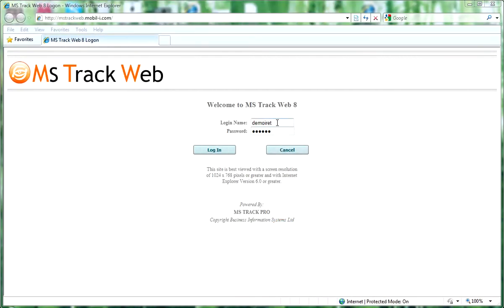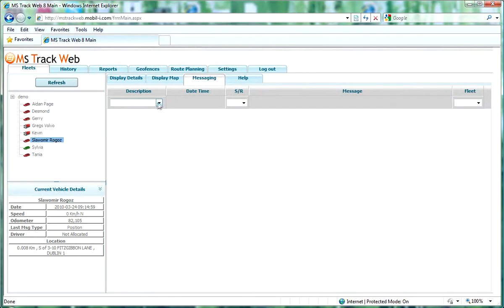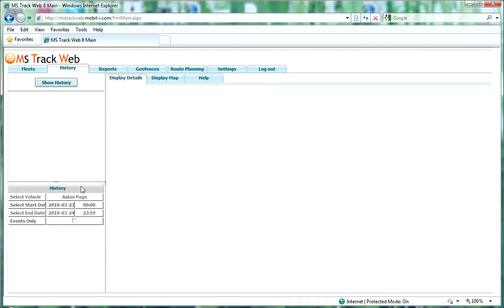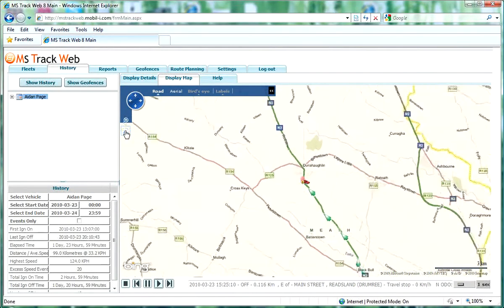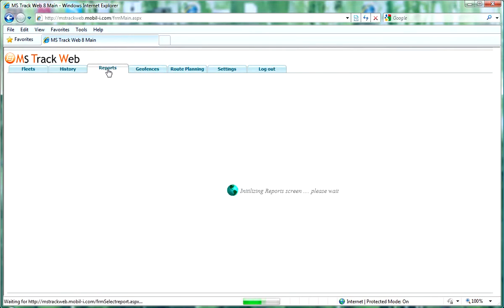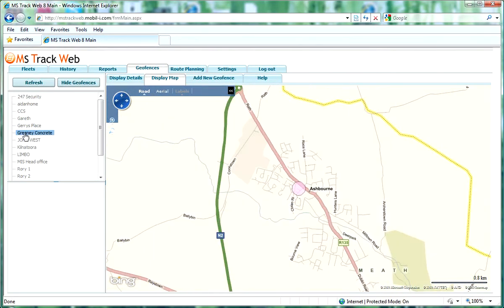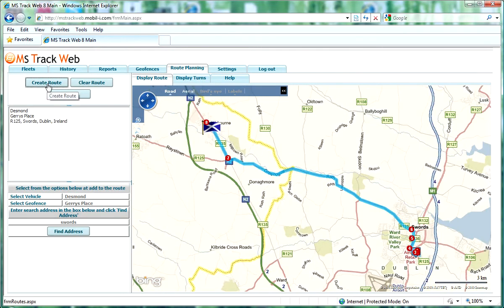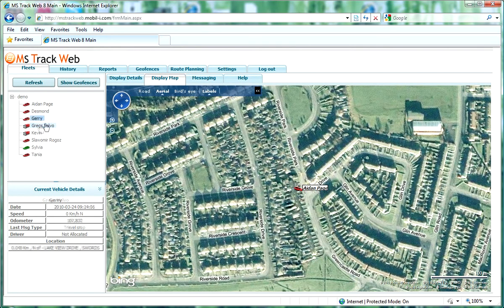Web Based Fleet Management software demo - MS Track Web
MS-Track Web from Mobil-i is a leading GPS vehicle tracking software. You can track your vehicles from any web browser.